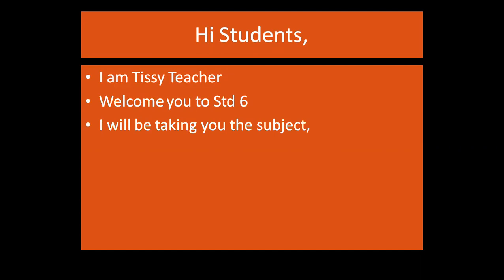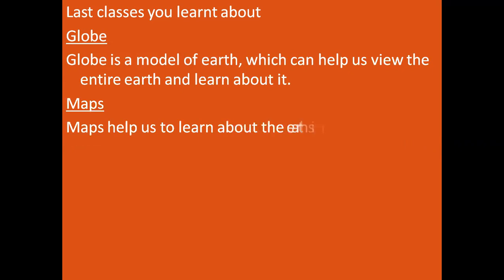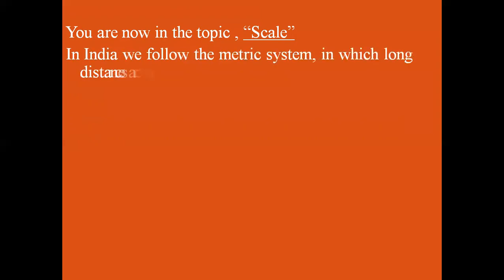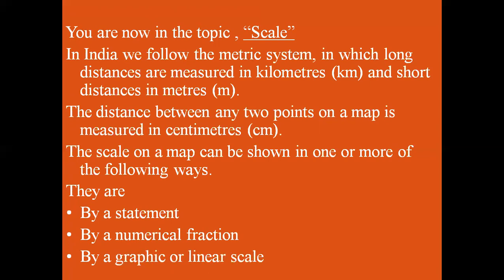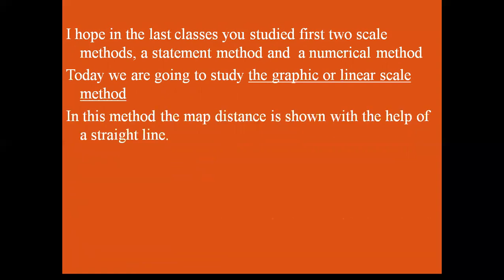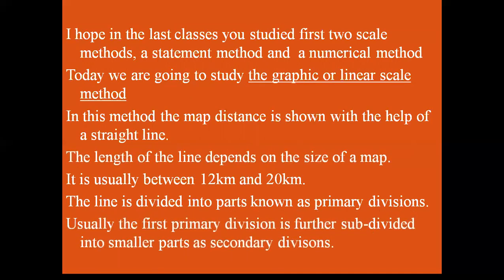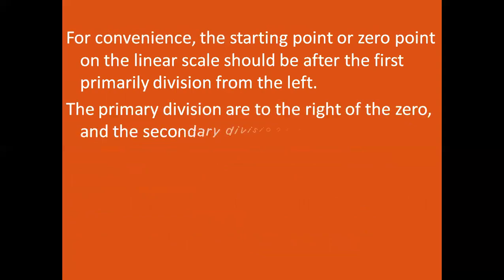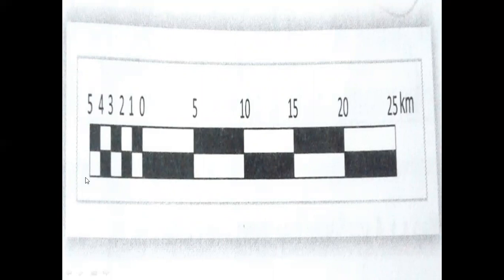Std 6 geography chapter 1 part 1